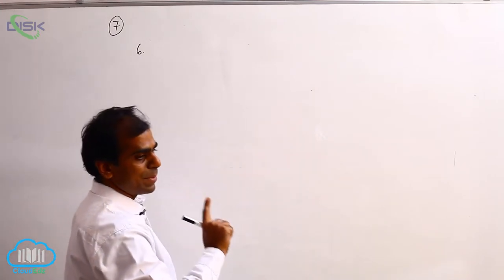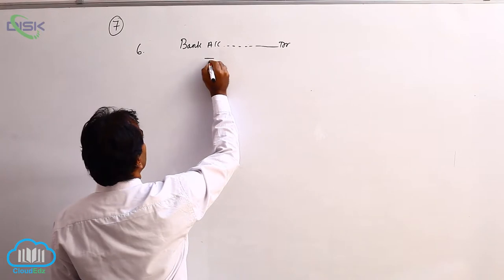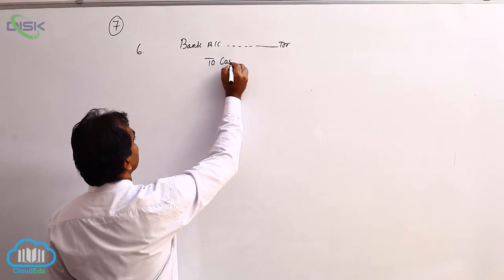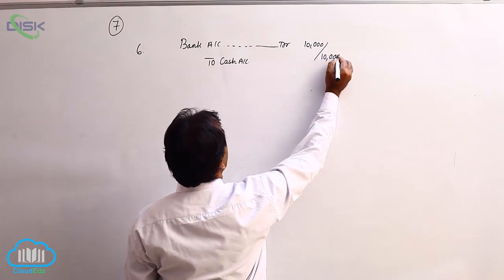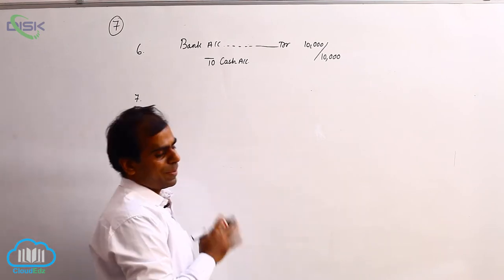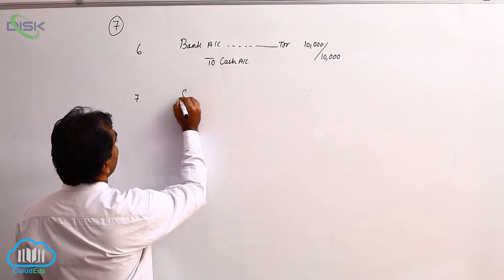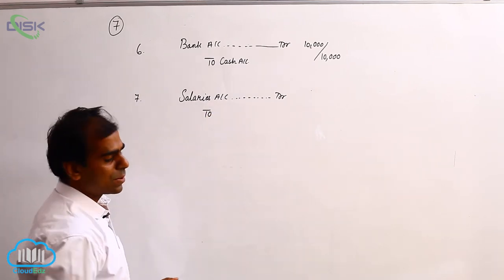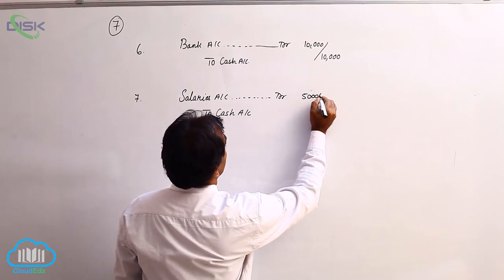Journal || Illustrations || Problem 7c || Disk Telangana